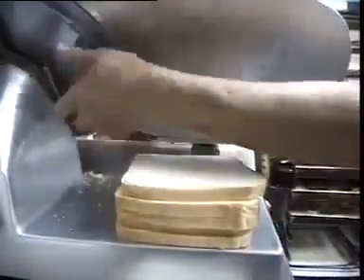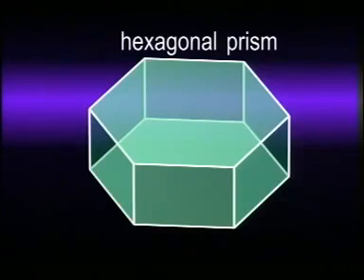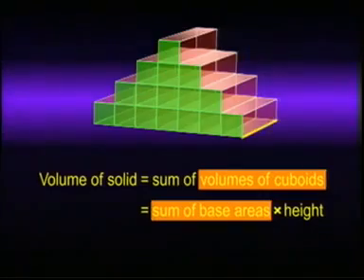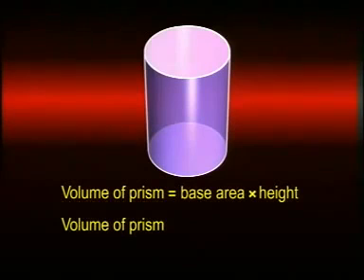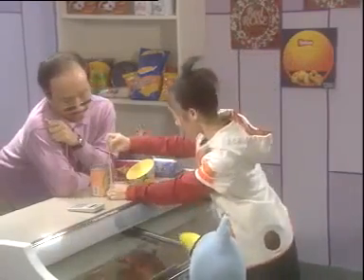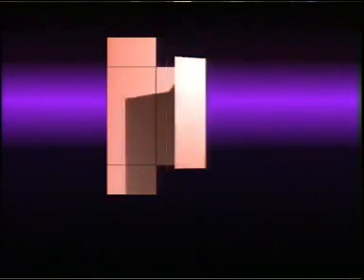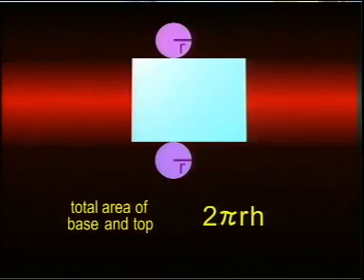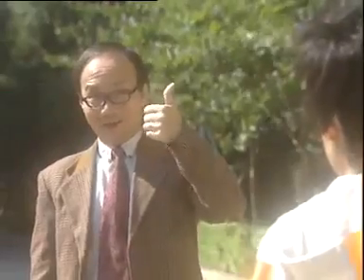Math｜ S1 Volumes and Surface Areas of Prisms 2